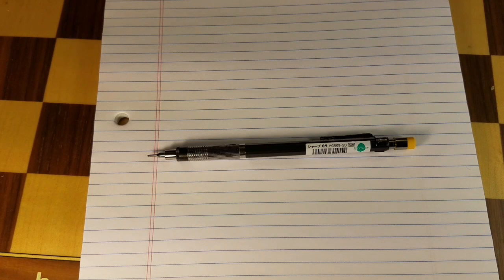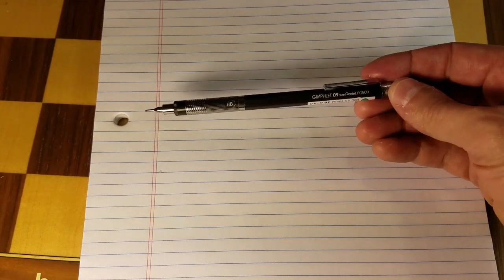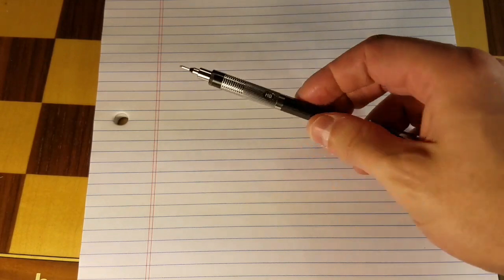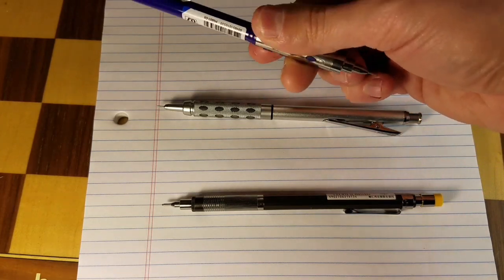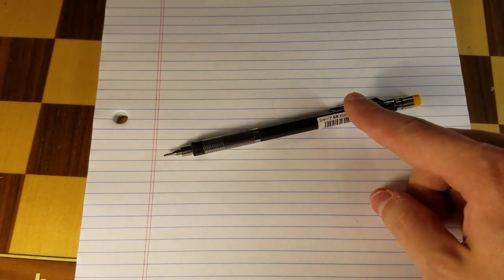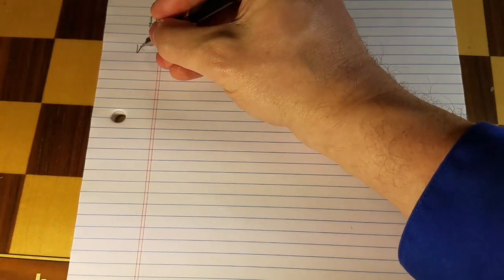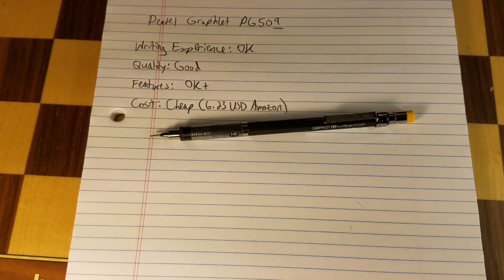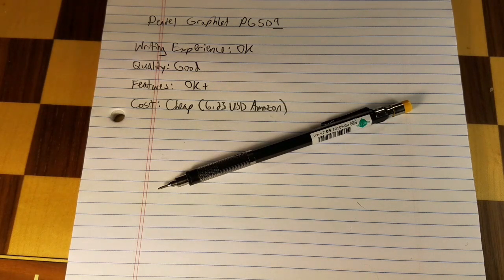Pentel Graphlet Mechanical Pencil Review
Bonus (?):  My only issue with the Pentel line of drafting pencils!  The Graphlet is a nice pencil, but it is a poster child for my issue with Pentel grips.